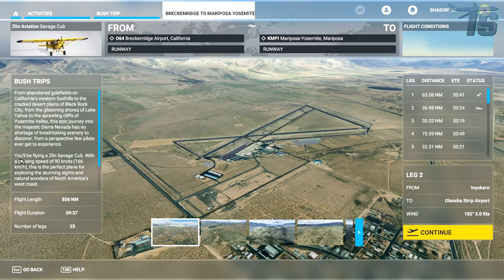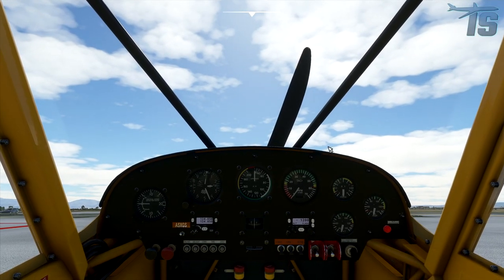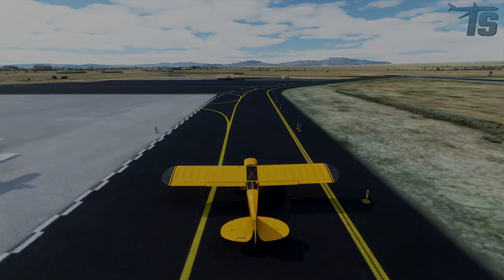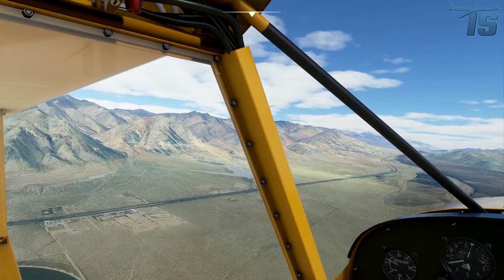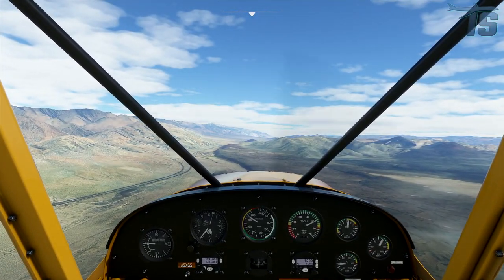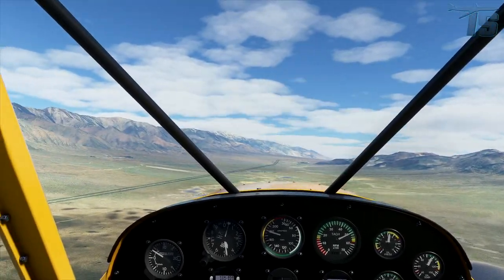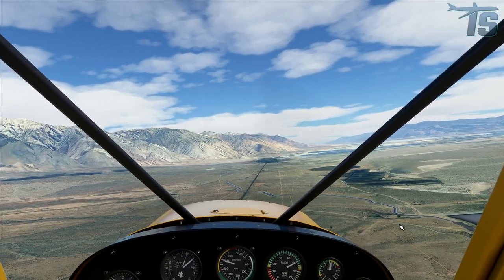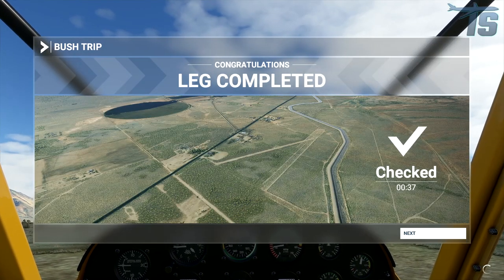Microsoft Flight Simulator 2020 - Nevada Bush Trip - Leg 2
Join me on a wonderful adventure as we experience the beauty of our world and while I learn VFR navigation!

Leg 2 : Inyokern, California (KIYK) to Olanche Strip Airport

Trip Description:
From abandoned goldfields on California's western foothills to the cracked desert plains of Black Rock City, from the glistening shores of lake Tahoe to the sprawling cliffs of Yosemite Valley, this epic journey into the majestic Sierra Nevada has no shortage of breathtaking scenery to discover, from a perspective few pilots ever get to experience.

You'll be flying a Zlin Savage Cub. With a cruising speed of 90 knots (166 km/h), this is the perfect plane for exploring the stunning sights and natural wonders of North America's west coast.